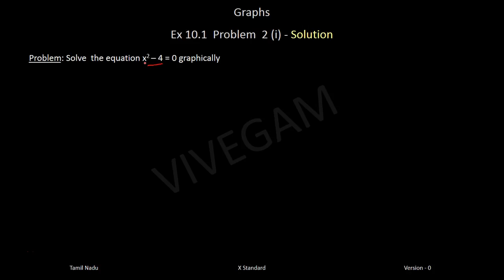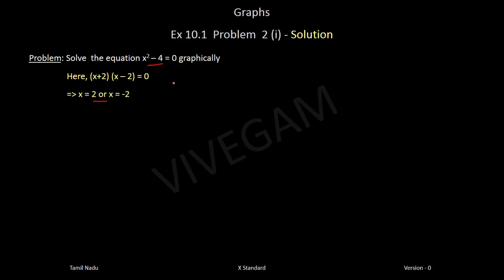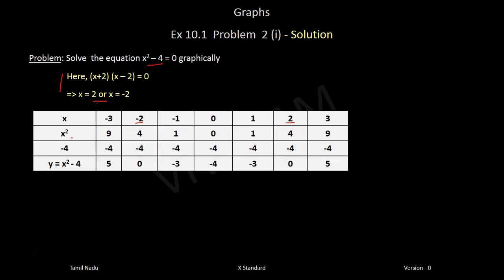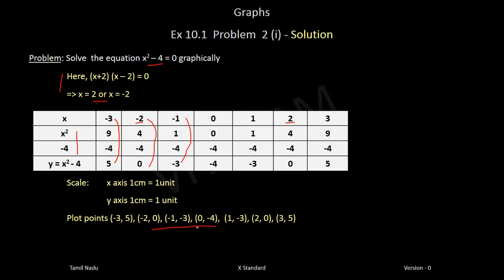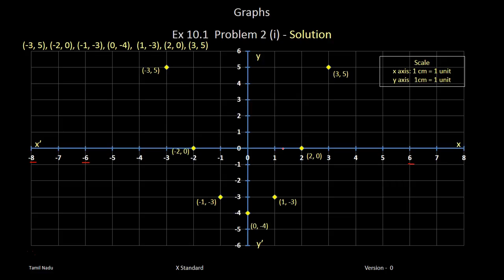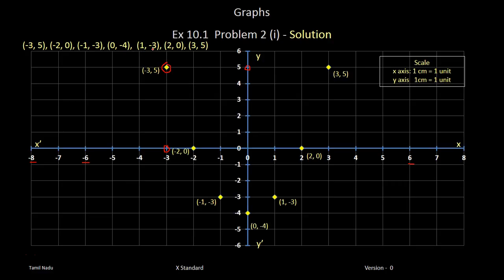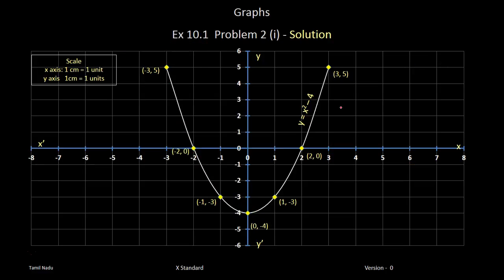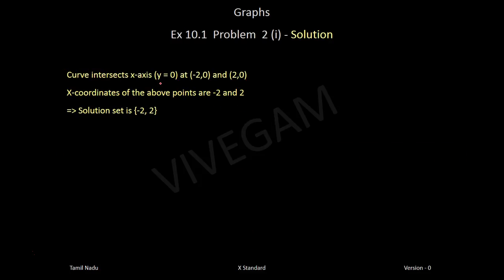10 1 2i